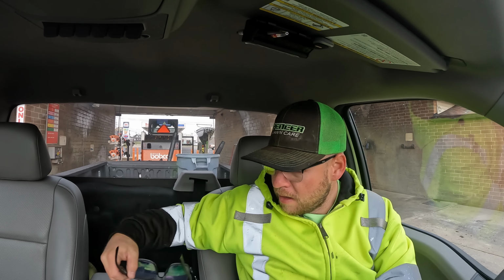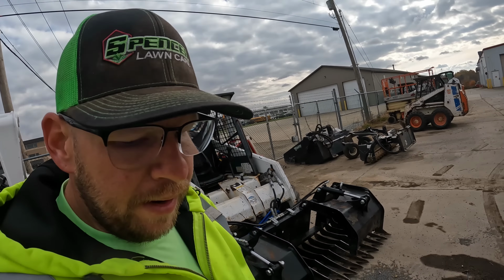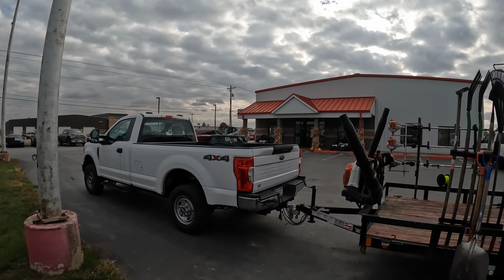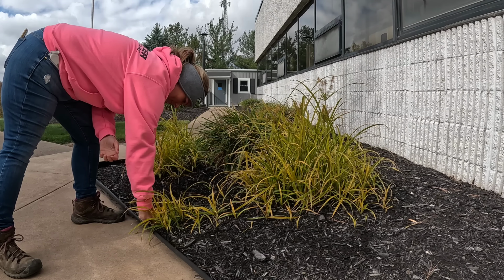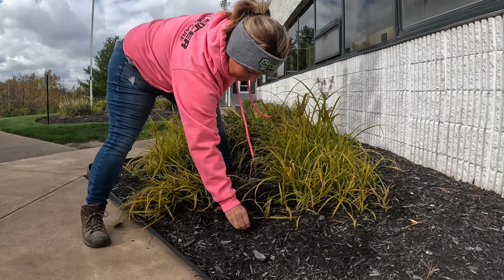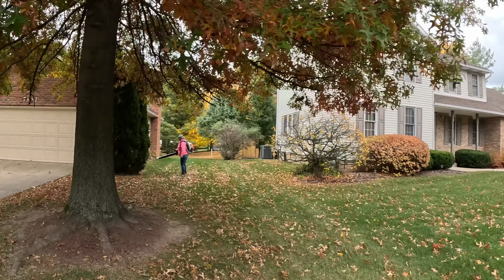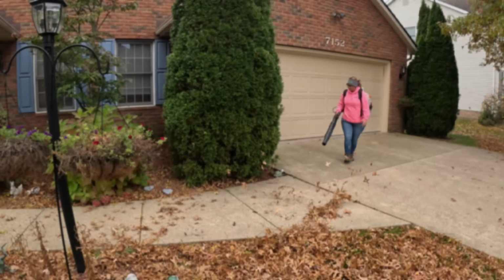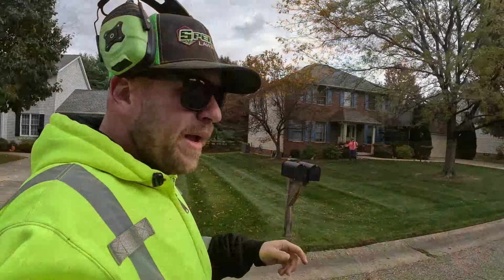How Bad Will It Be | Delivering The Goods!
This Is What I Need Right Here | Delivering The Goods!